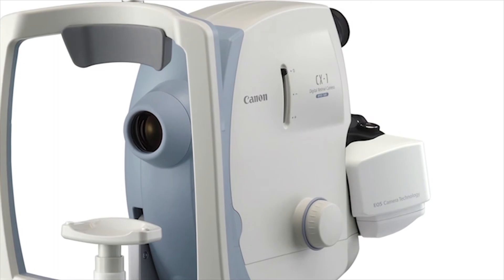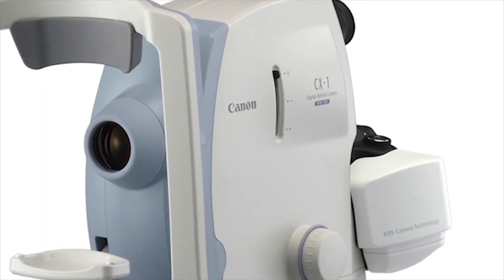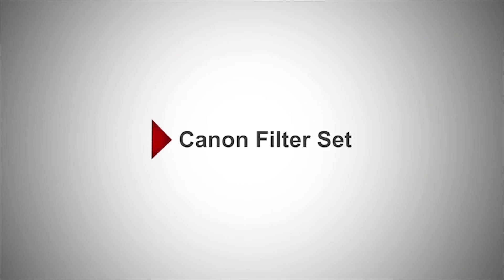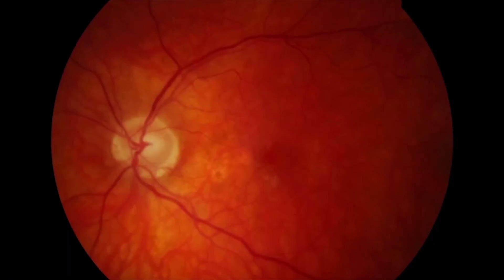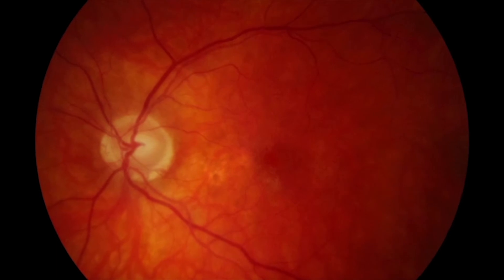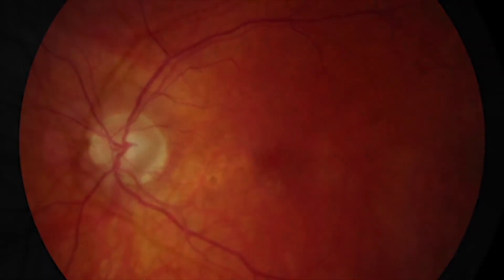Canon Advanced Digital Fundus Camera Technology - Ben Szirth, PhD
Ben Szirth, PhD discusses the unique product value that Canon and the Canon CR-2 PLUS Digital Fundus Camera with AutoFluorescence provides over the competition